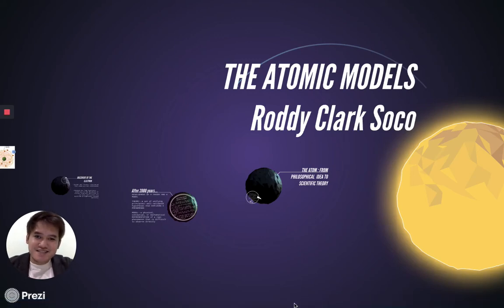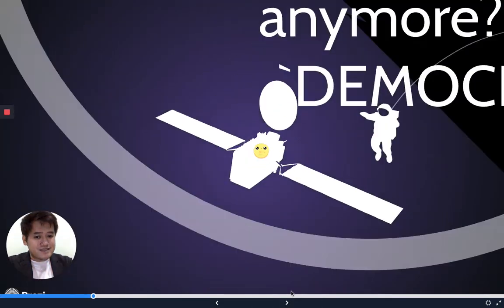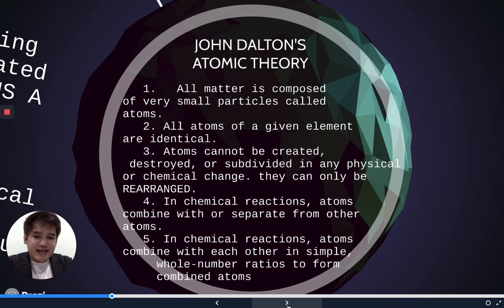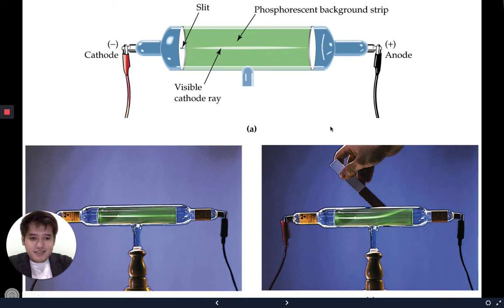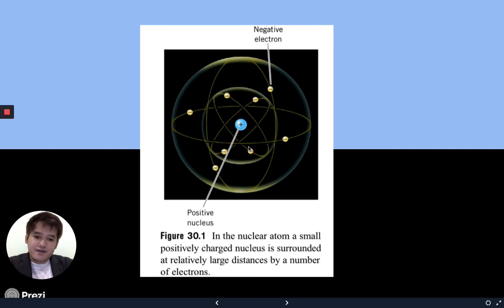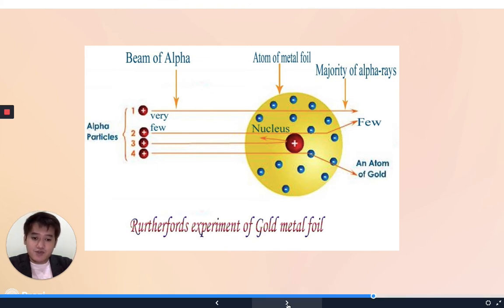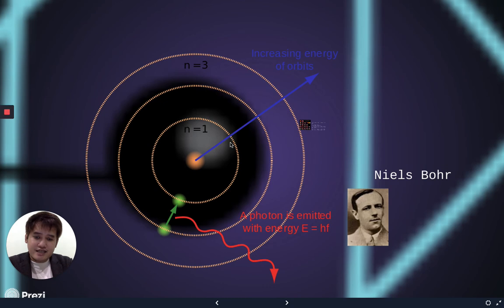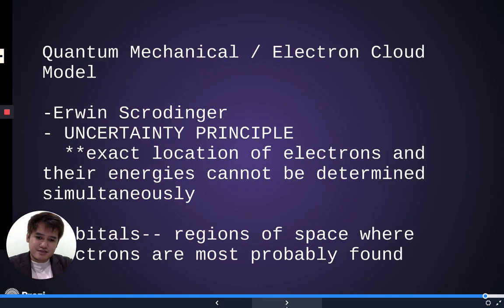1.2 Atomic Models